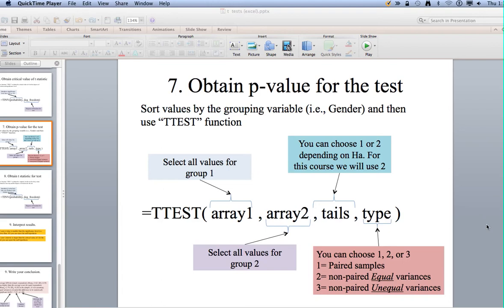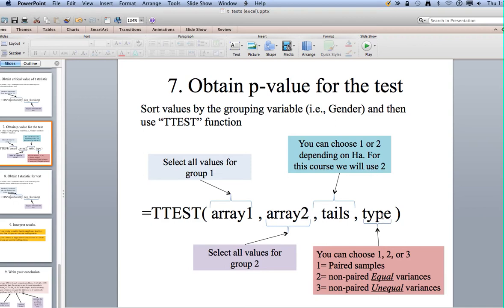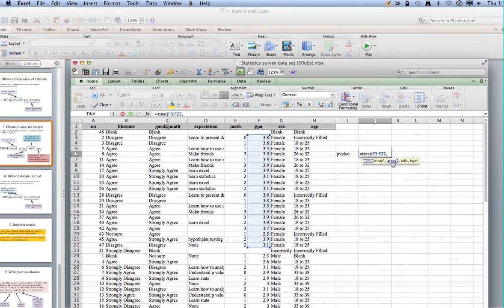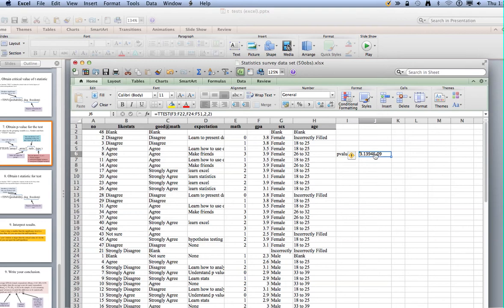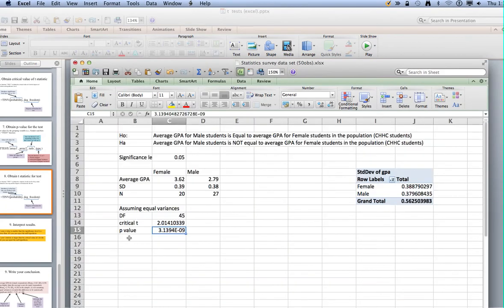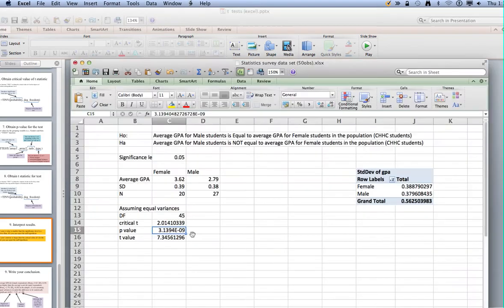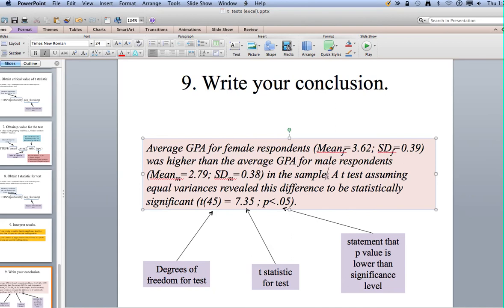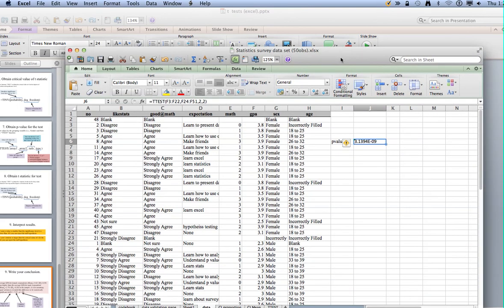Ttest Excel part 2